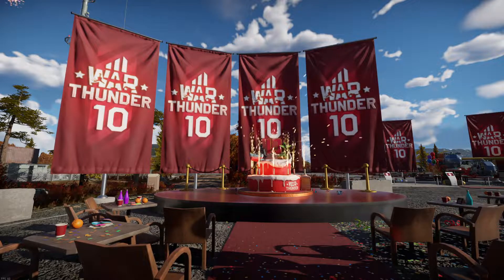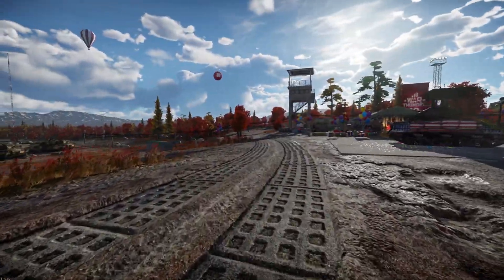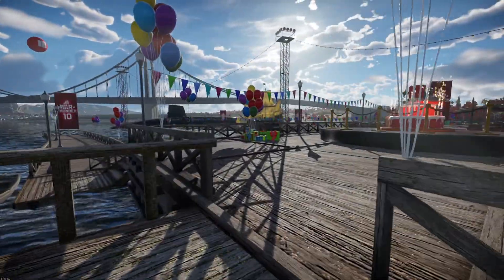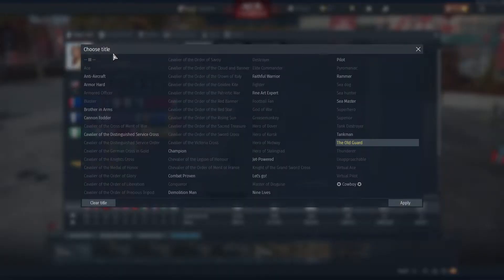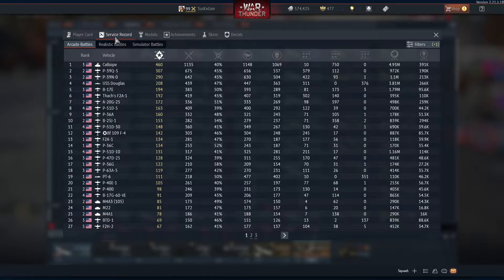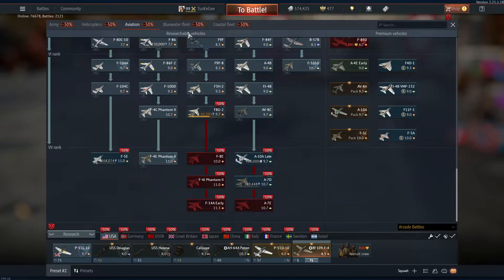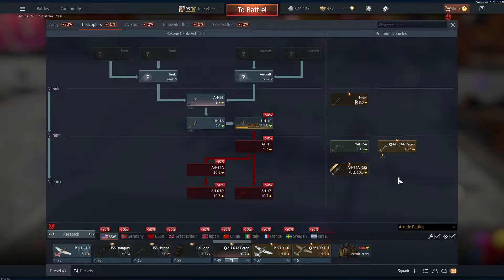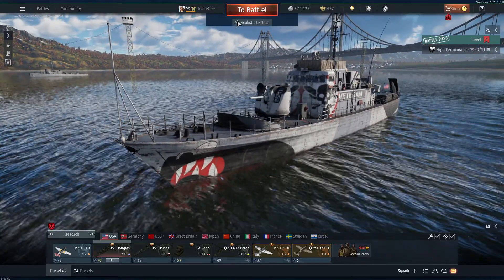Happy 10 Year Anniversary War Thunder!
Cant bealive ive played warthunder for 10 years! i dont regreat a moment